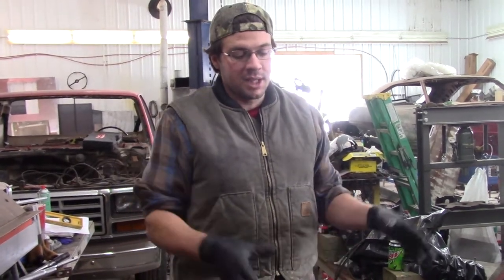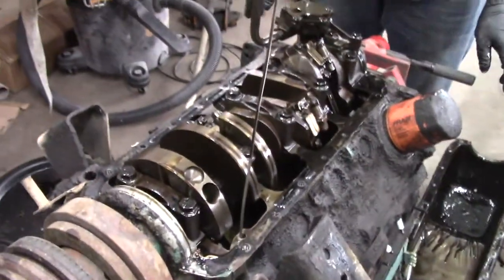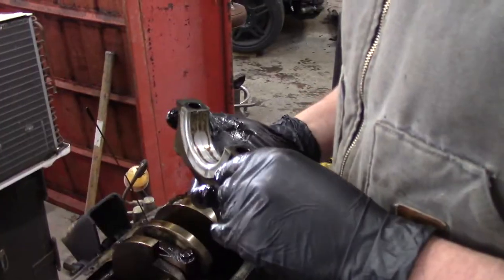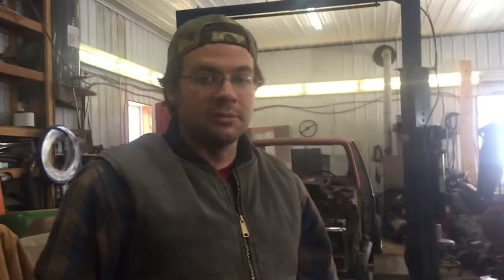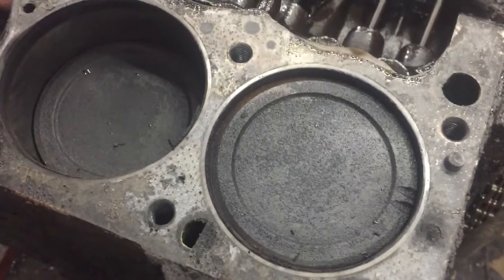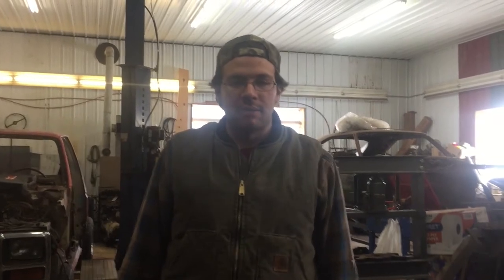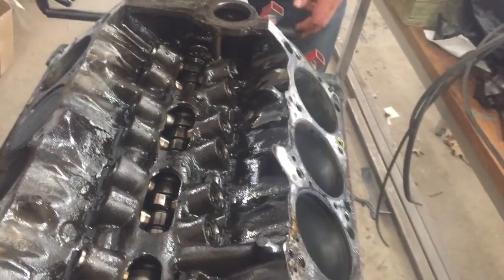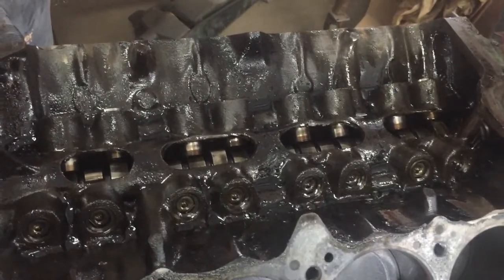Connors Duster 360 teardown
Connor tears down the 360 mopar he bought for his 1970 duster. Has a budget build in mind with the goal of 400 hp so he can do a decent burnout.